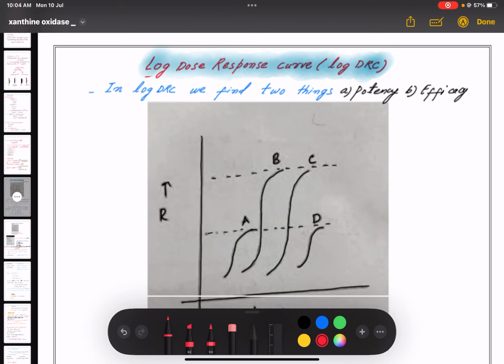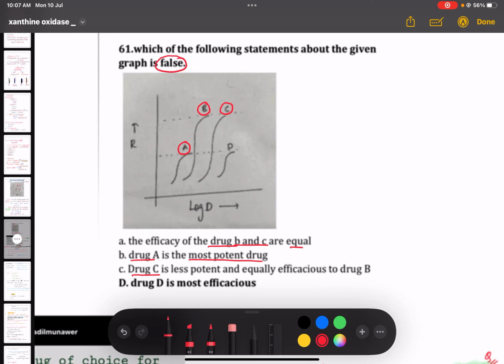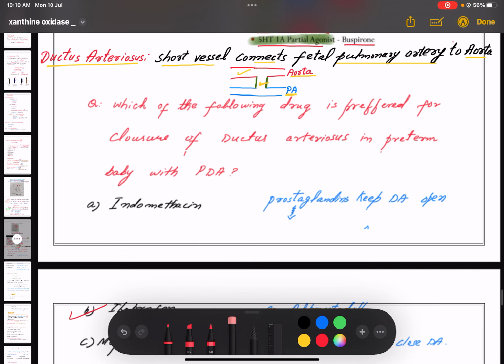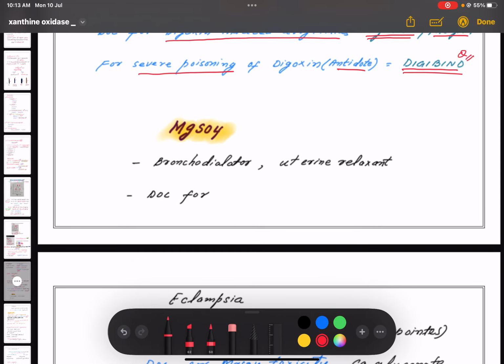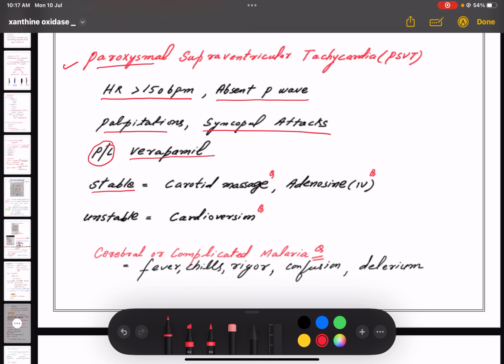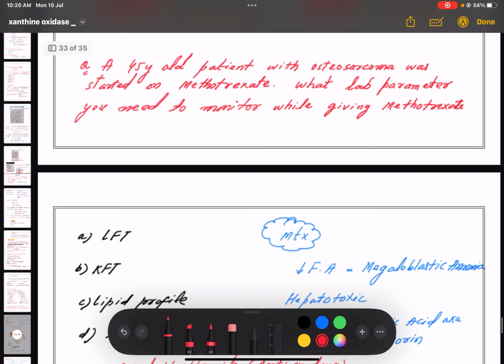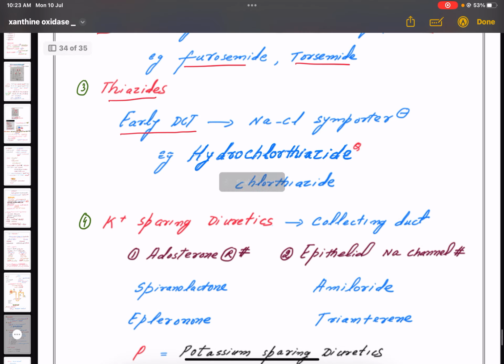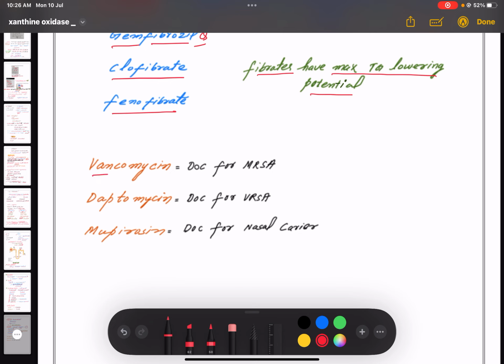Pharmacology super Revision for Fmge30th jul by Dr Aadil Part 5